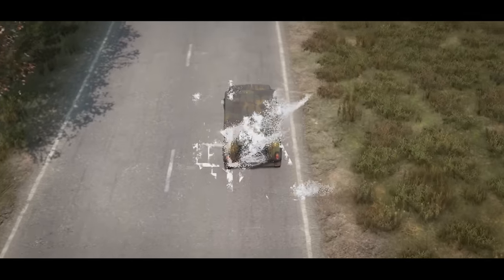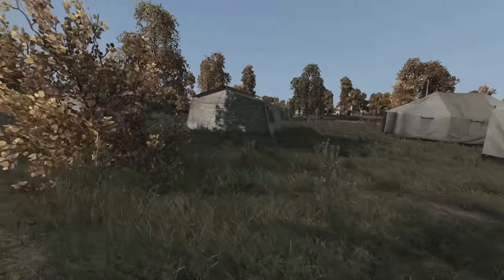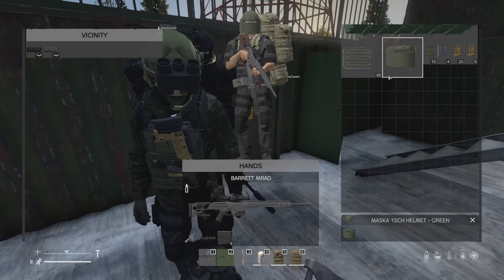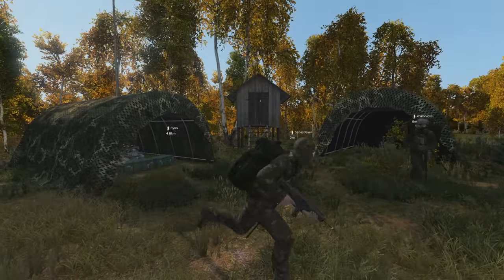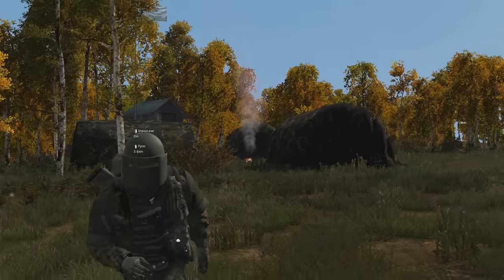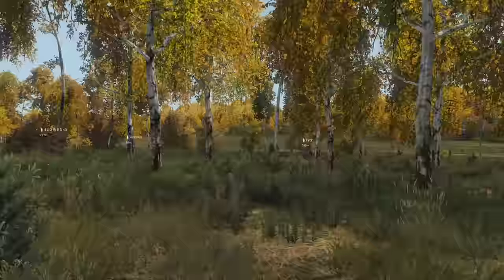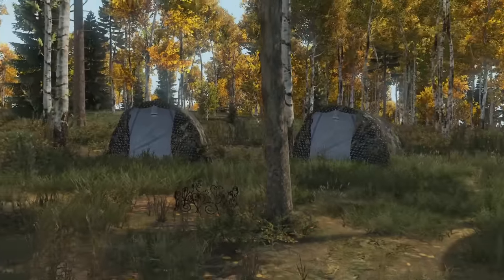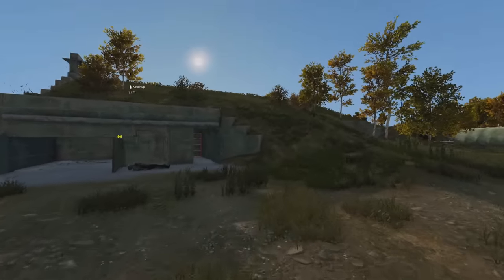We LIVED out of TENTS in a FOREST in DayZ!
My content is made for everyone and anyone. I Hope you enjoyed the content! DayZ is the game where anything can happen from base raiding, interactions with other survivours and being an all round hero or bandit. If you enjoy DayZ you will enjoy this channel!

PC SPECS
Ryzen 7 3700x
32gb 3600mhz ddr4 rgb memory
asus tuf x570 pro motherboard
aio watercooler
corsair rm650 Gold PSU
1tb NVME (gen4)
2tb SSD
xpg all glass battlecruiser full eatx case
rtx 3080